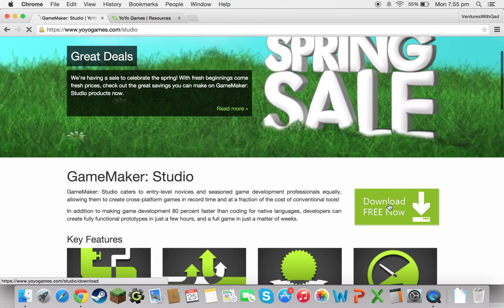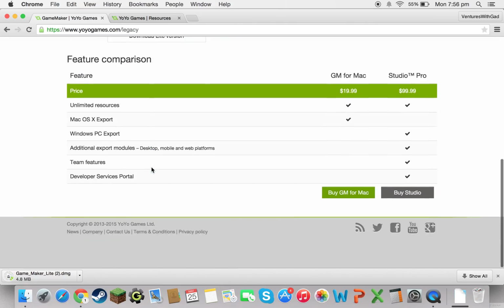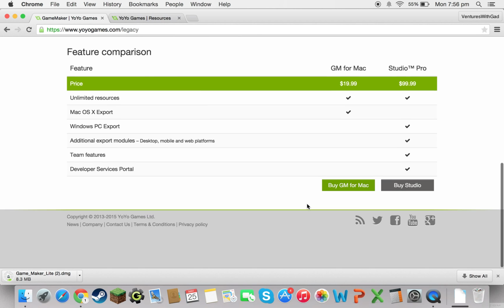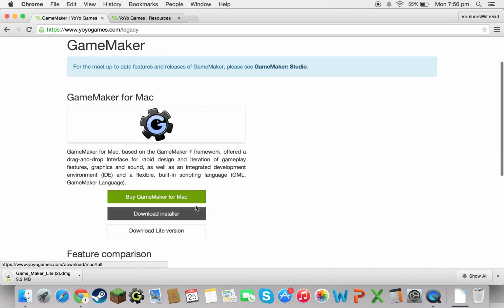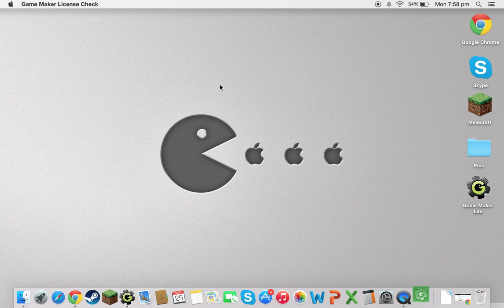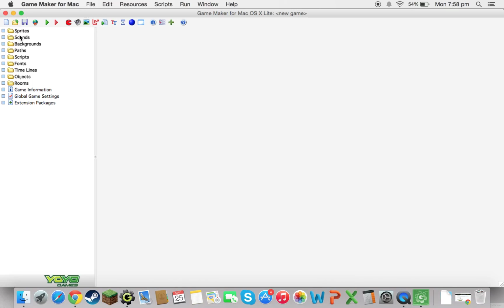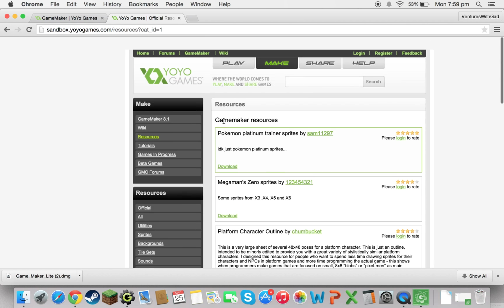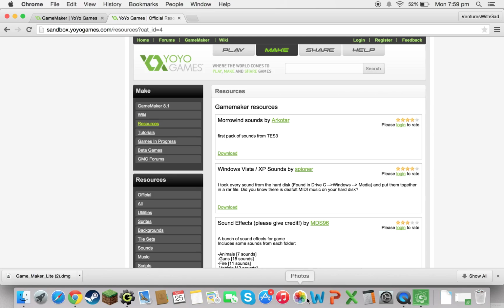How to Download Game Maker for Mac - OUTDATED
This is my first tutorial on Game Maker. Today i'm explaining how to download it for Mac.
If you do you will see tutorials on creating games and basics of Game Maker and much more!  - Gad :)

*refrains from burping*